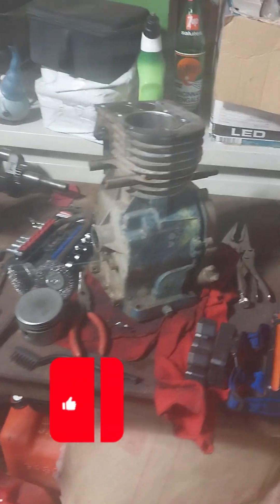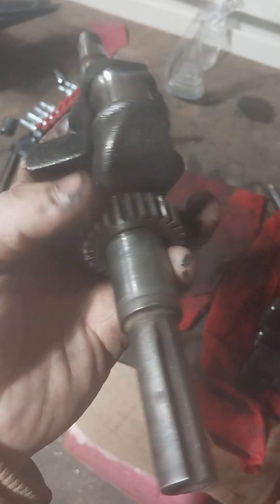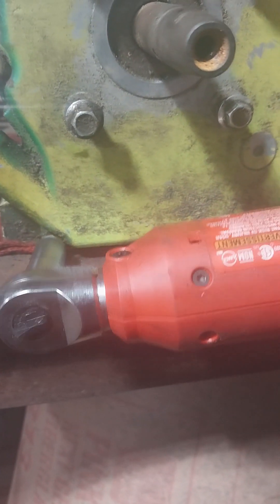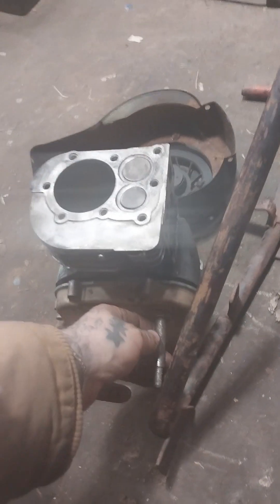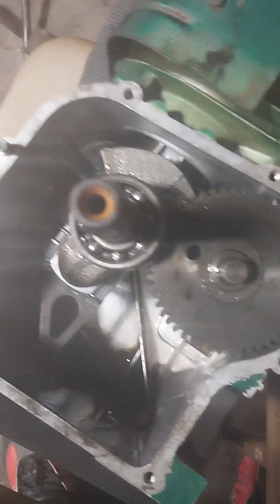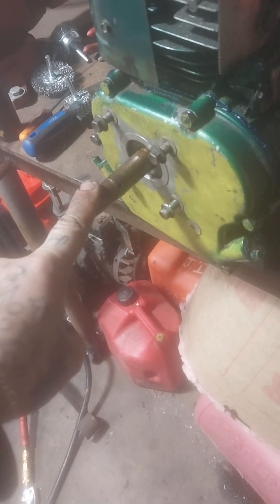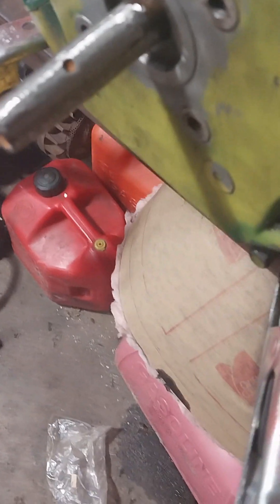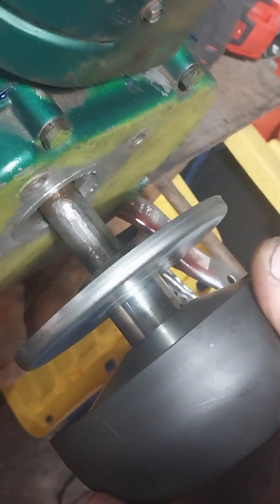1970s bird minibike engine is a 1976 5hp flathead we had some damage to orignal engine pt1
in this episode we start building and getting a engine ready for the 70s bird minibike pt 1